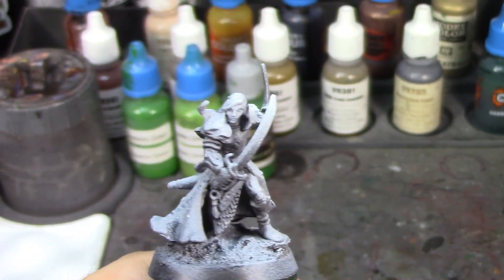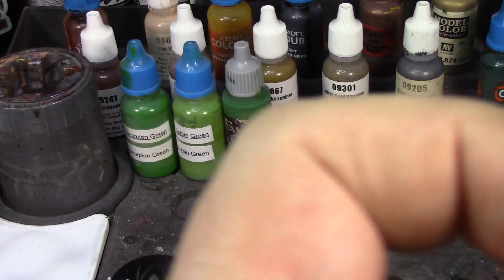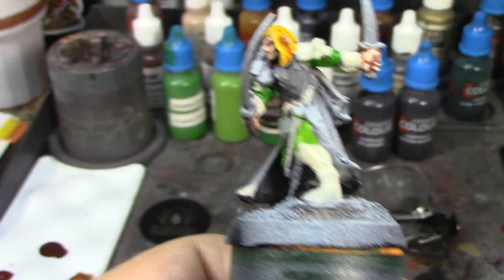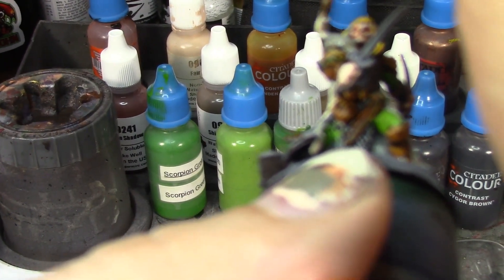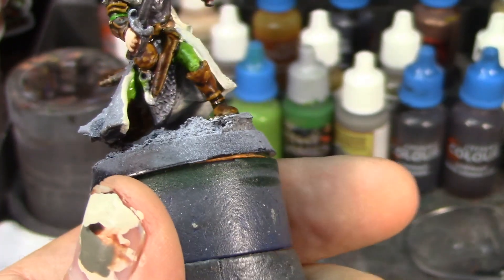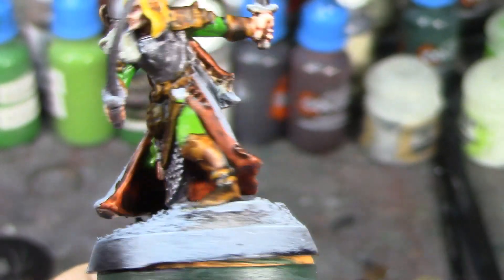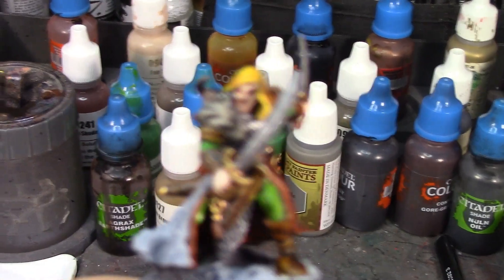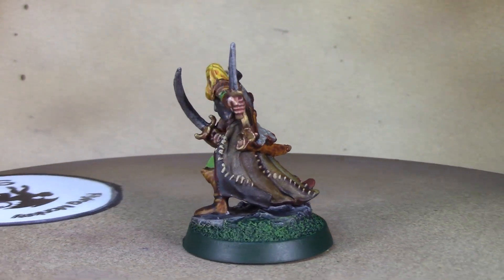Aravir, Elven Ranger